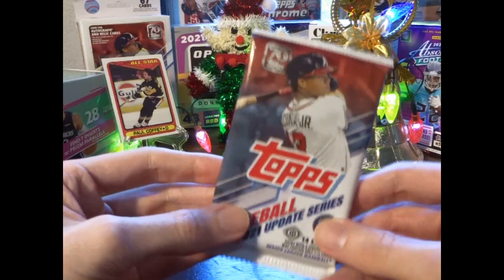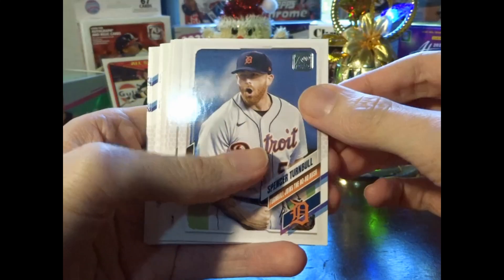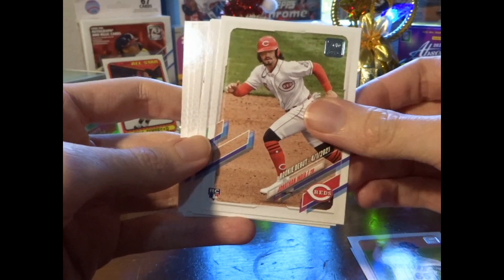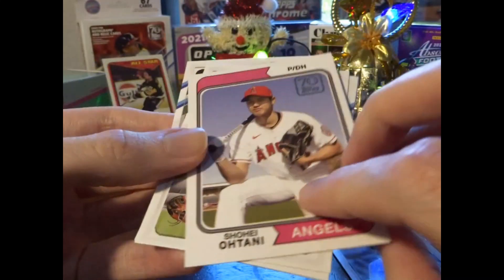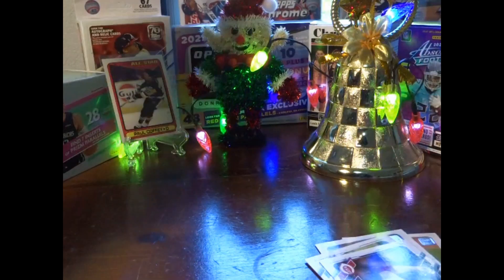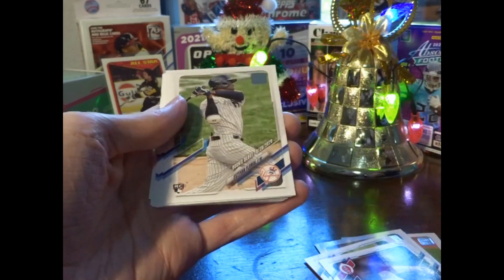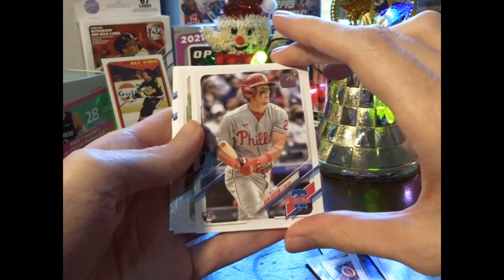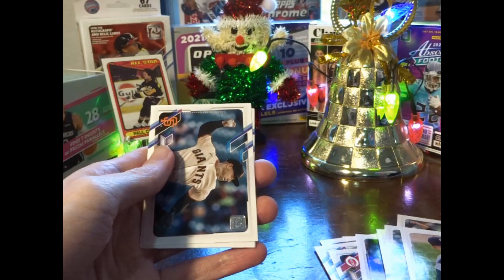Something sparkly in 2021 Topps Update hobby pack! ~ 25 Days of Xmas Planet